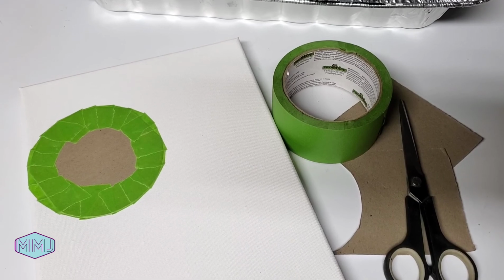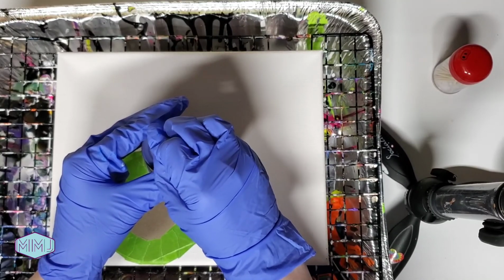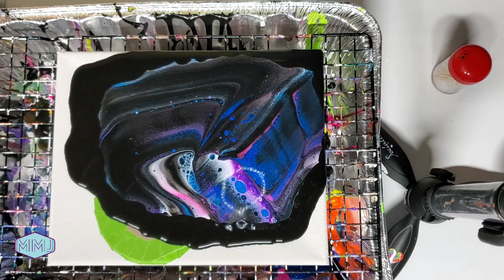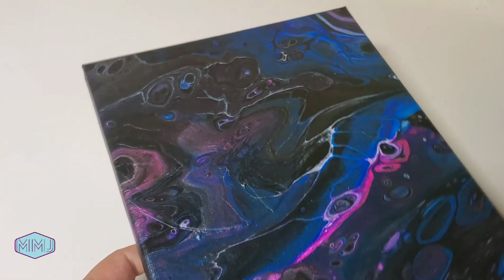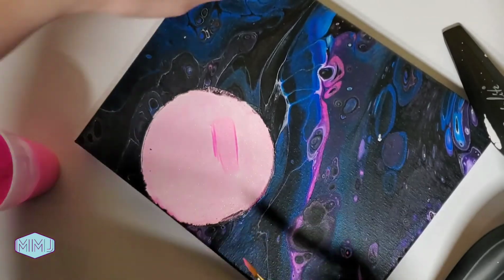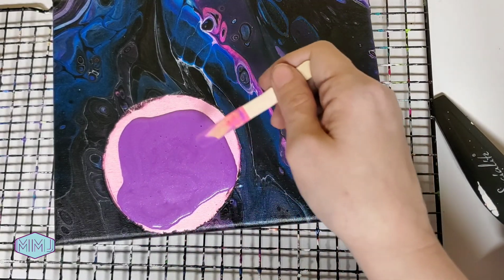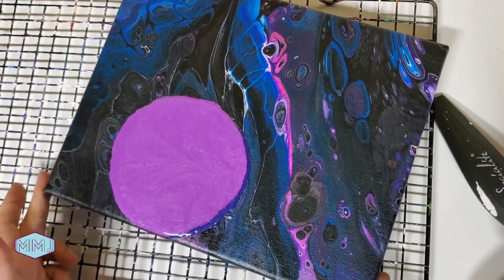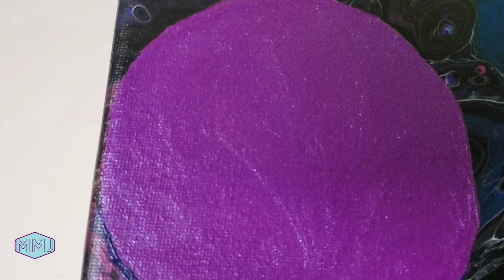Acrylic Pouring - Art by MagicallyMJ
Acrylic Painting - Planet in the Sky - Acrylic Pour Tutorial
This is my first actual painting tutorial. I hope you find it helpful. If not please tell me what you would have wanted to see or learn in the comments section.

Mixture:
   Paint and Floetrol
Paint Used:
   Artists loft brand Black, metallic Purple,  iridescent neon Pink, a dark iridescent Purple that I mixed myself, White, and iridescent Blue.

The iridescent Blue and the dark Purple have a pinch of Unicorn Art Silicone

I wish you luck in your ongoing quest for artistic creativity. If there are any other products you would like me to test out for you, let me know! I'll buy it blindly, so you won't have to.

I hope you enjoyed this video. Let me know what you thought in the comments section below, I would love to hear from you.💕
Thank you very much and I hope you have a magical day!

✨️Artists Loft Tube Set 42pcs
✨️Unicone Art Silicone
✨️Reusable Mixing Sticks

Help support my dream and help me bring more of the content that you want to see!

🟣This was a review of a product I purchased.